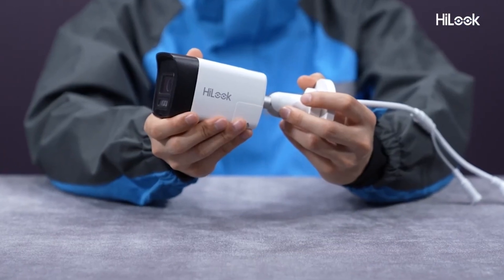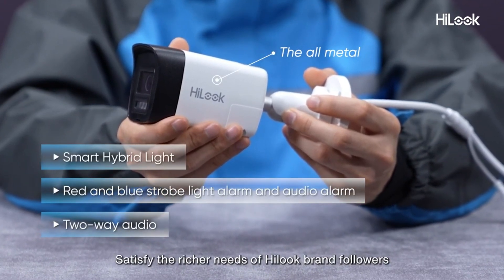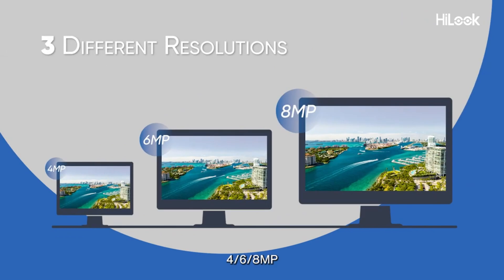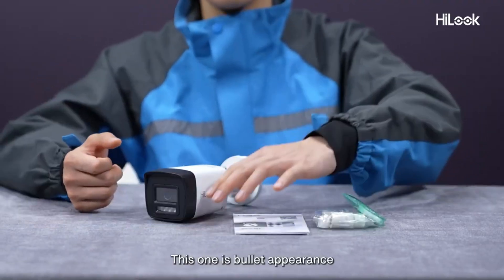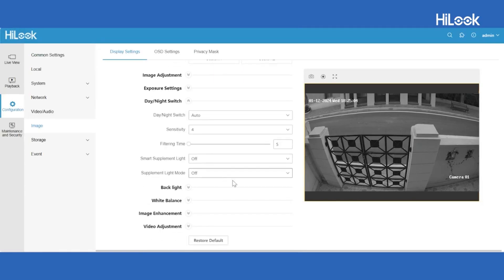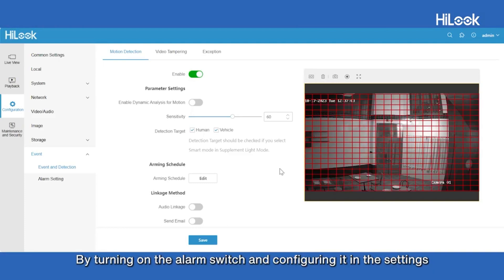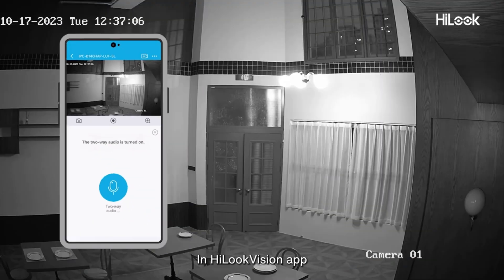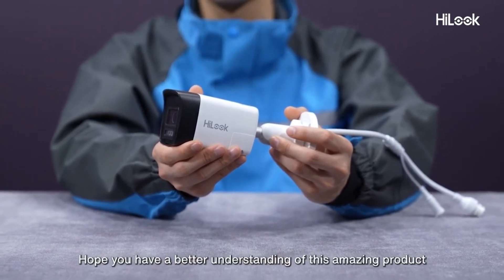HiLook Pro Smart Hybrid Light Cameras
This Video Will Explain HiLook Pro Smart Hybrid Light Cameras. This video ralated to hilook dvr online mobile, hilook, hilook camera, hilook app setup, hilook camera setup, hilook encryption password, how to connect hilook camera to phone, hilook camera settings, hilook camera offline,
hilook cctv mobile connect, and hilook cctv.